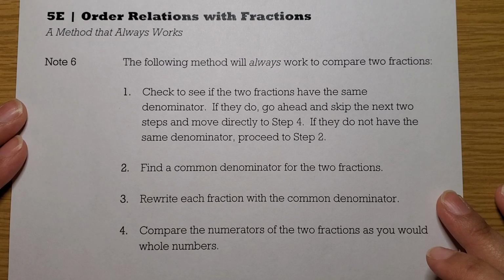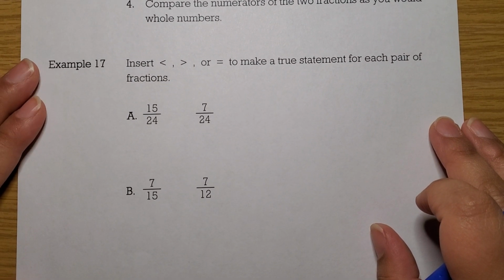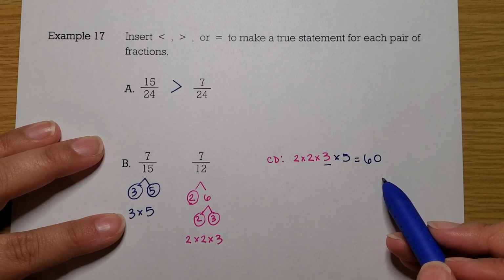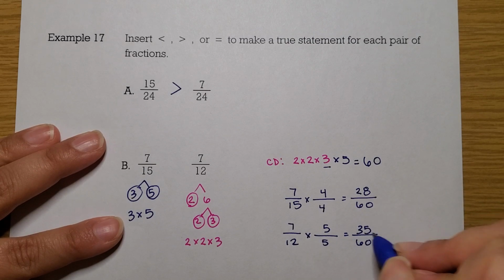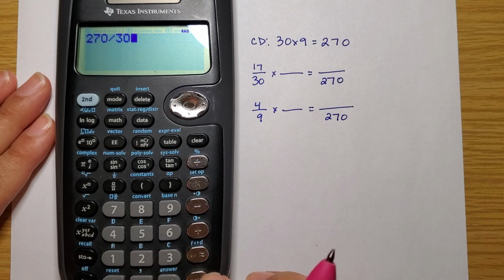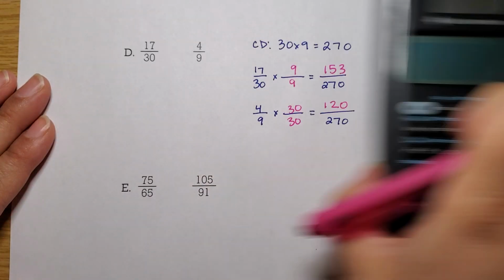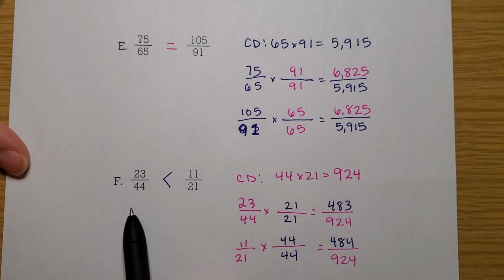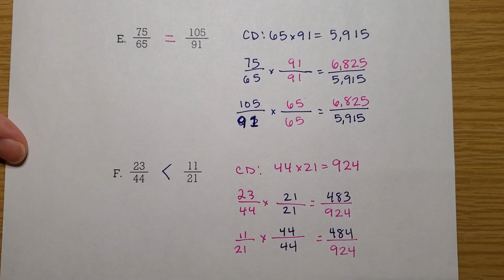5E - Order Relations With Fractions